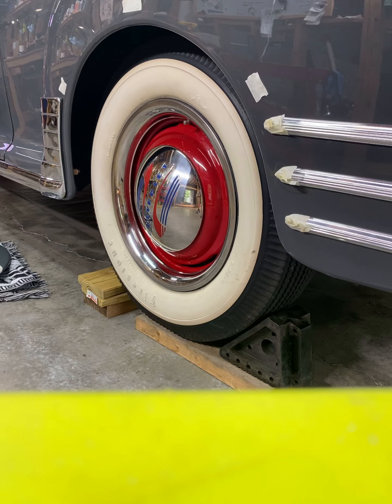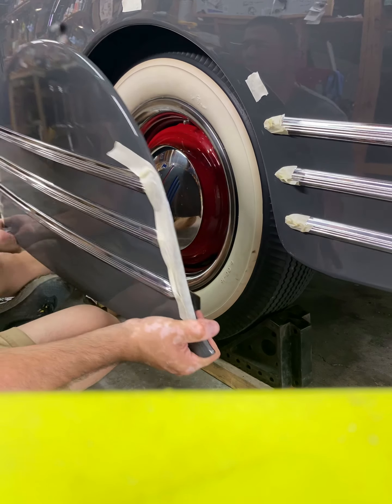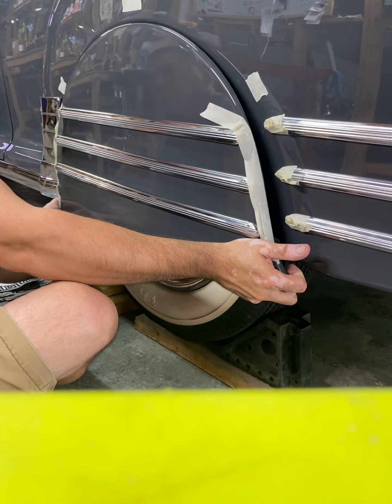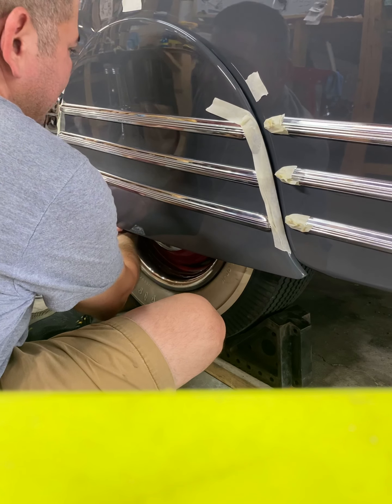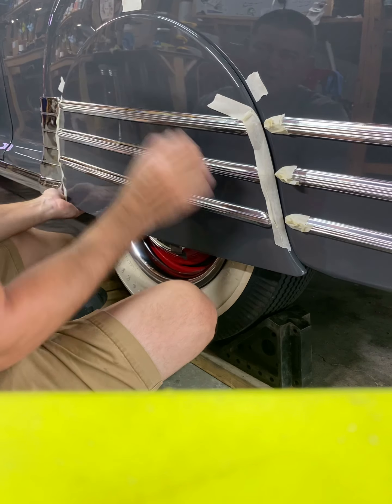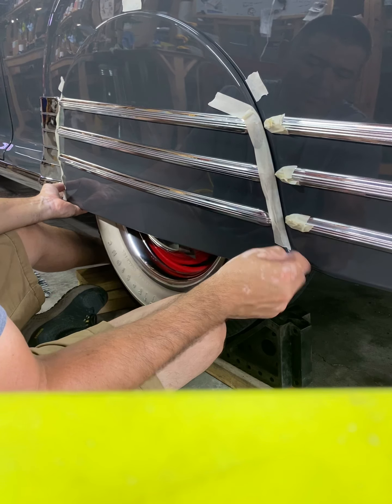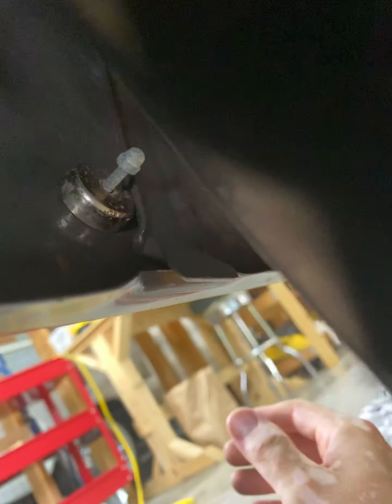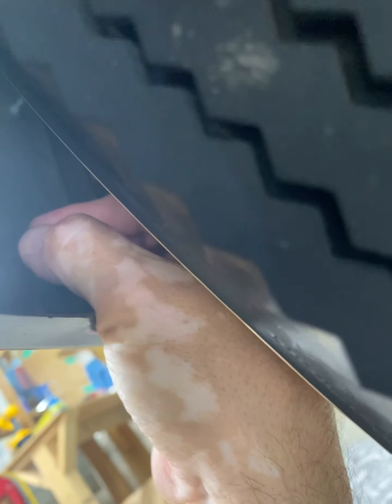1947 fleetline fender skirt 03